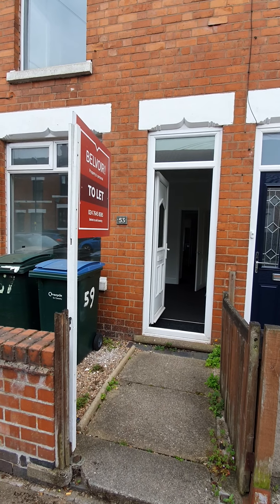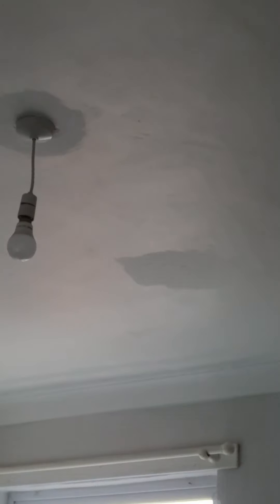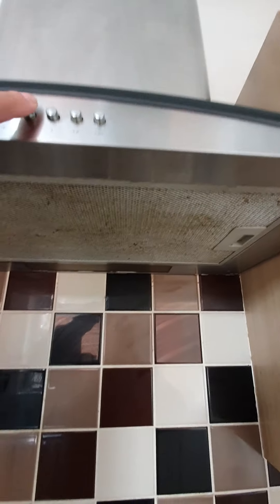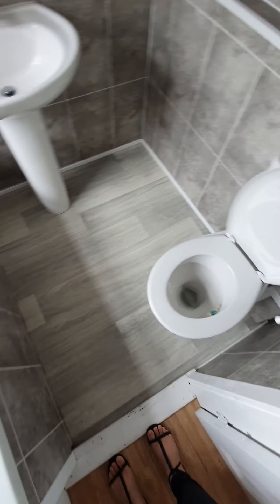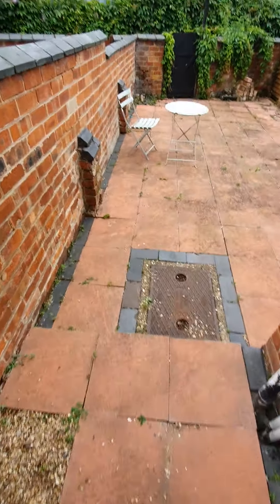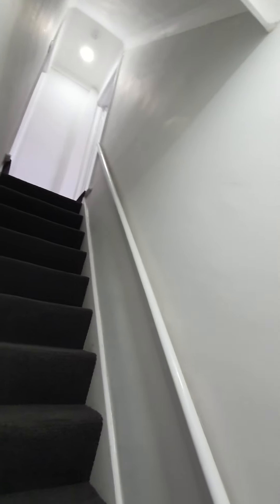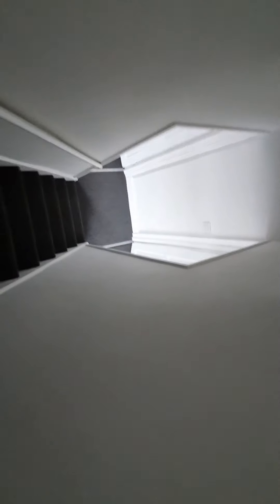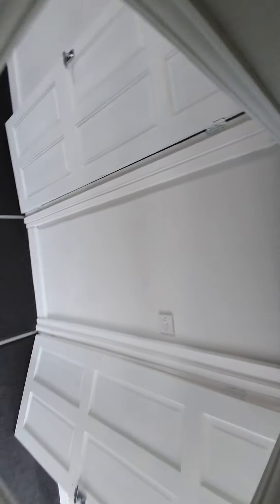53 Newcombe Rd. Final